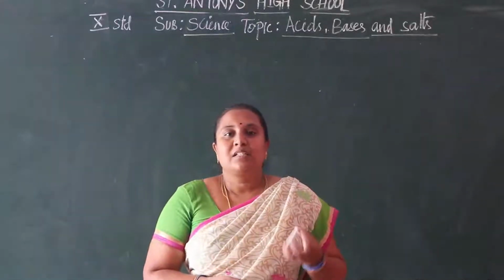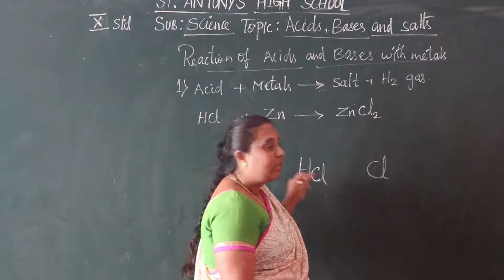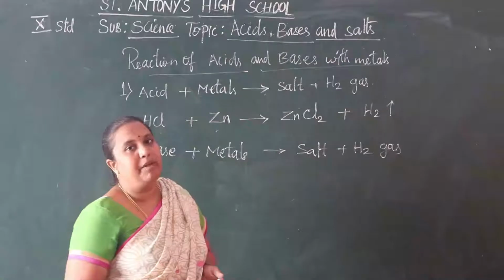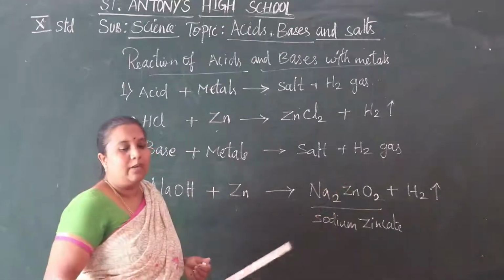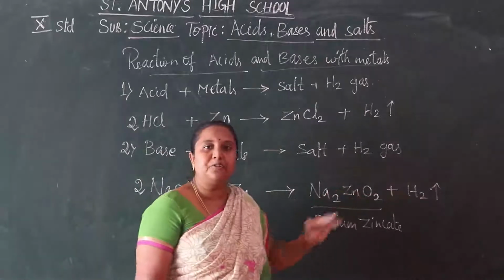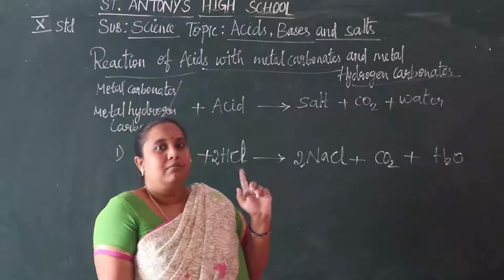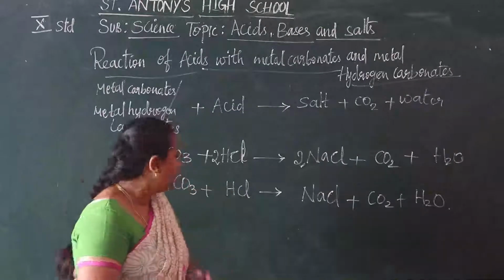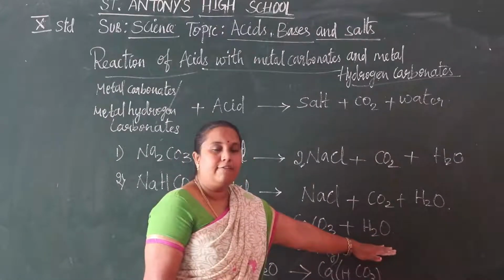X Std Science(Chemistry) Acids, Bases and Salts Part 2